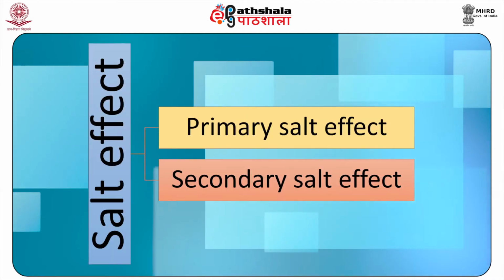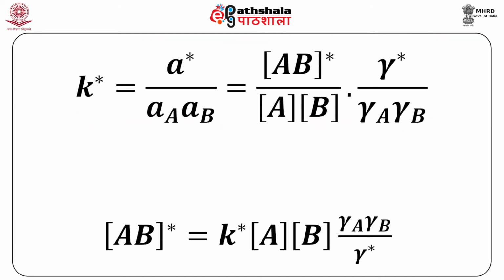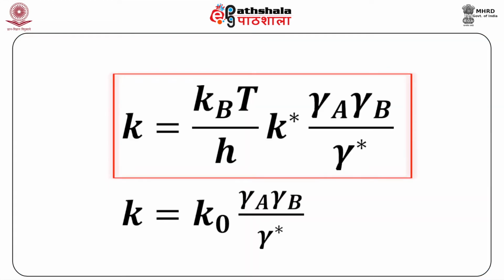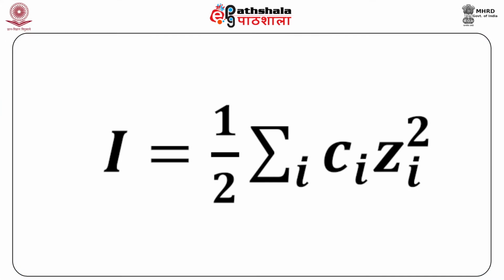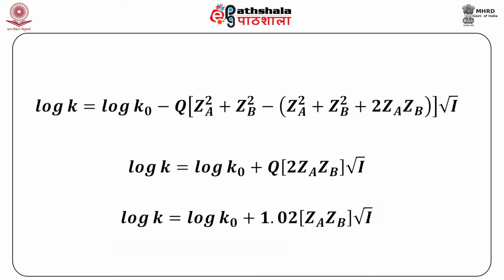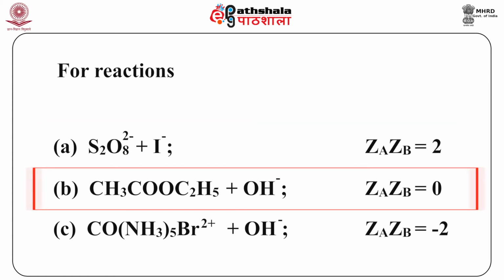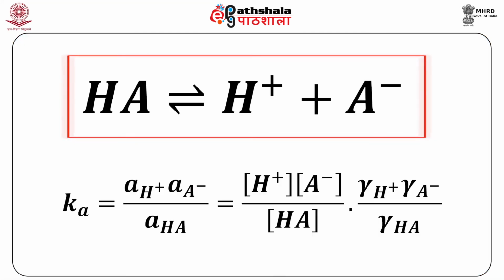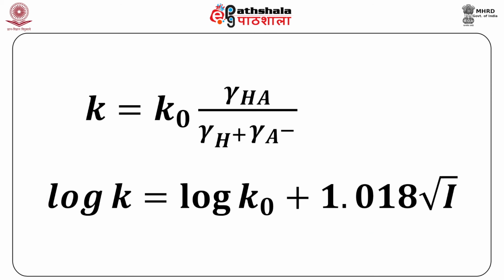Solution Kinetics - III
MODULE: Solution Kinetics - III